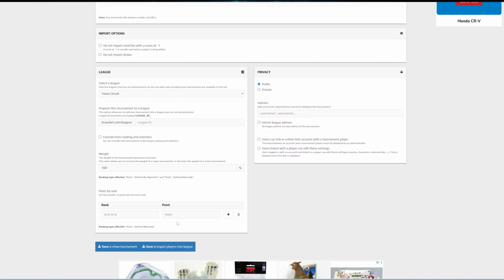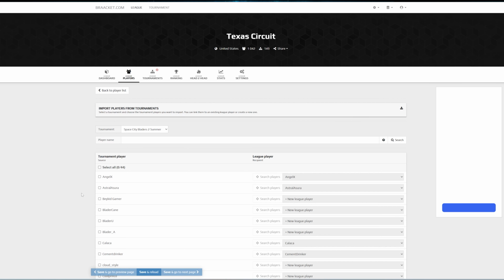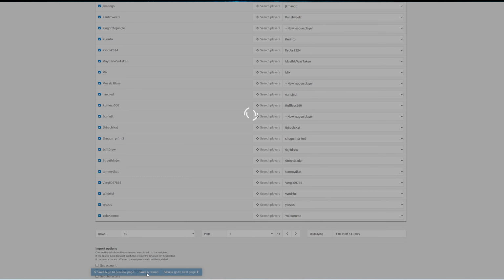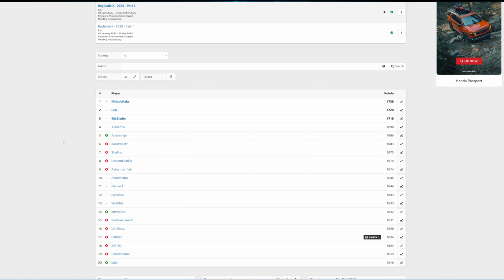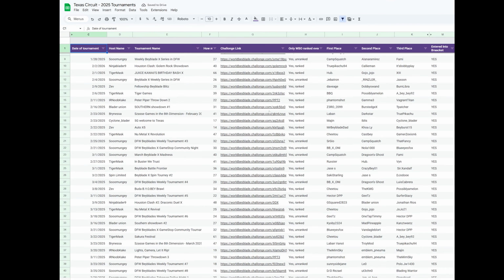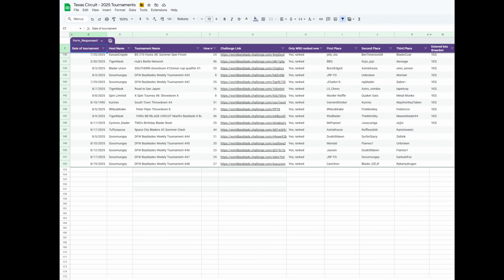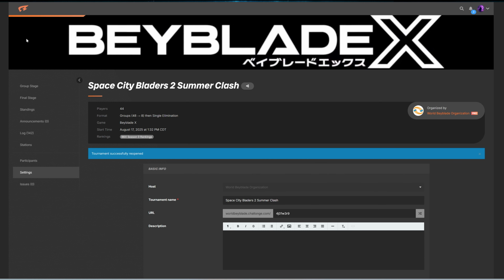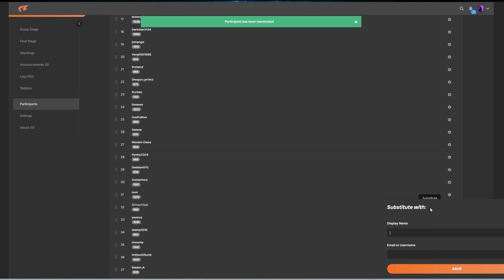How to enter Challonge Tournaments into Braacket.com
We are keeping track of local WBO tournaments to make a leaderboard specific to Texas, and here we're sharing the details on how to do that using Challonge and Braacket.com. With Love, Brynessa!

00:00 - Intro

Here at Szasse Games we focus on positive mindset videos revolving around Toys and Collectables for adult collectors!